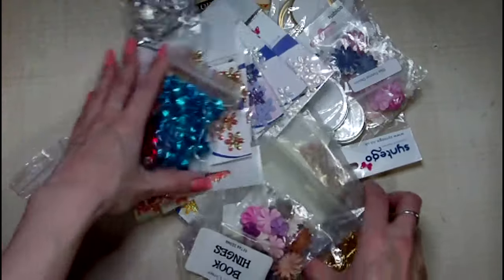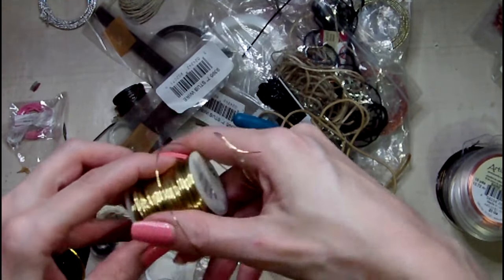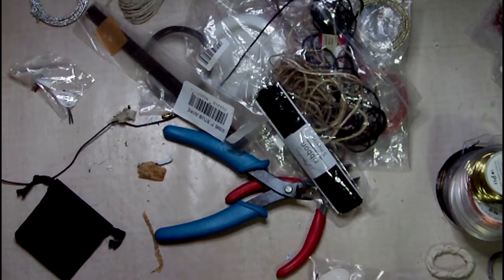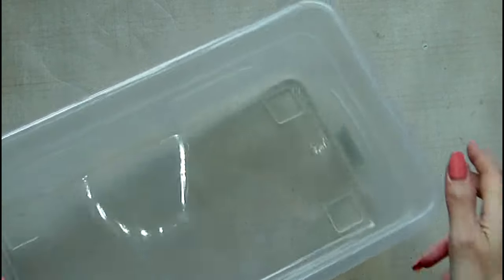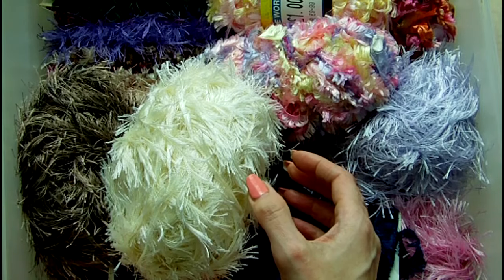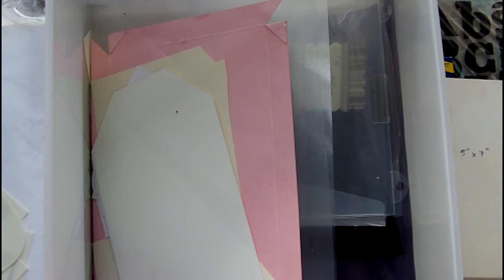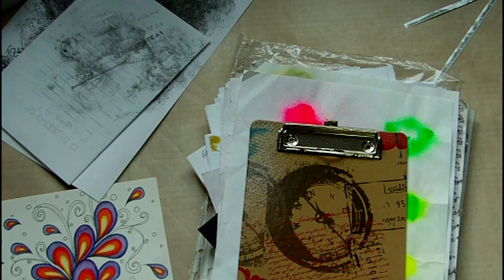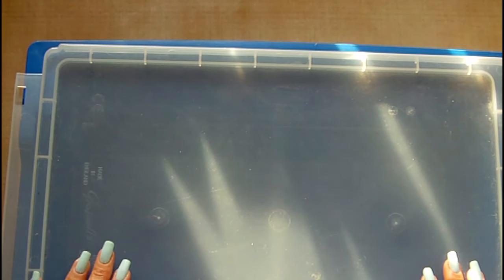Craft Room Declutter & Organisation - Final Day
At last the last day of my craft room declutter. Includes updating my swatch book, revisiting the fibre stash, Tim Holtz stamp collection, more alterables and a final room tour.